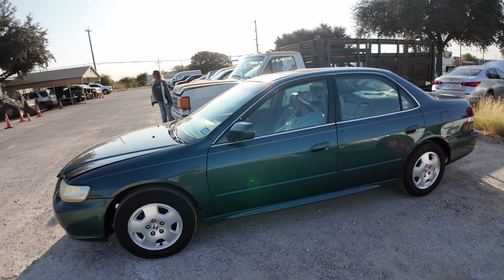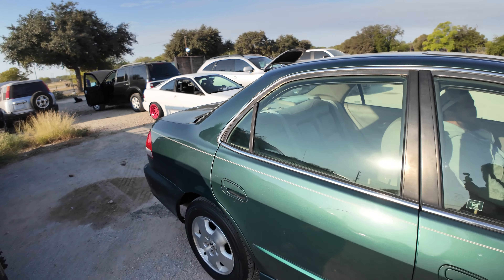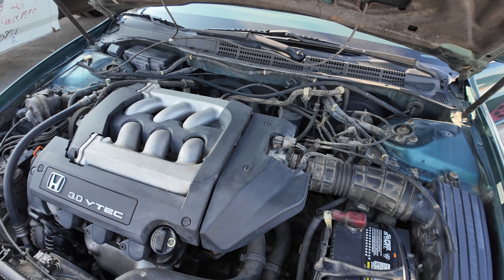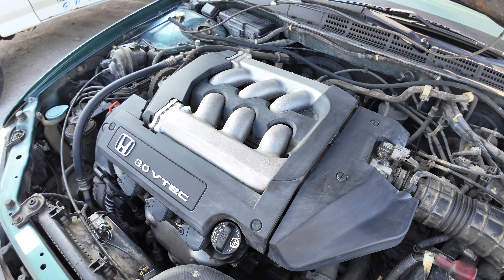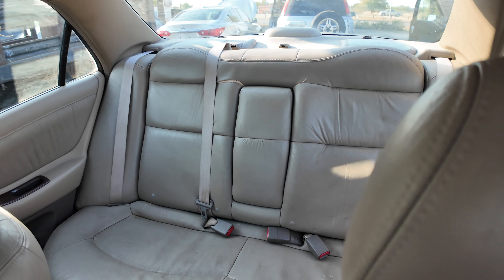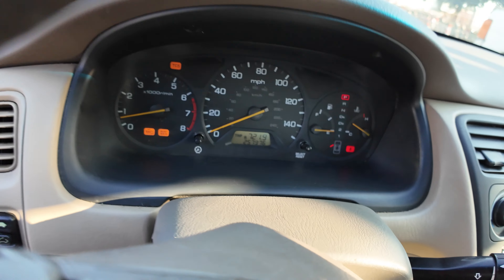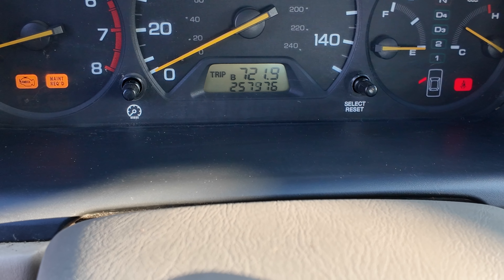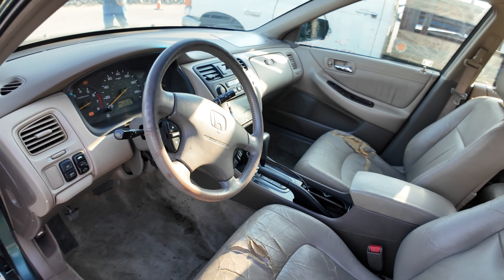2002 Honda Accord EX-L